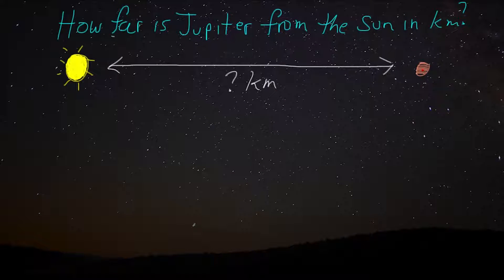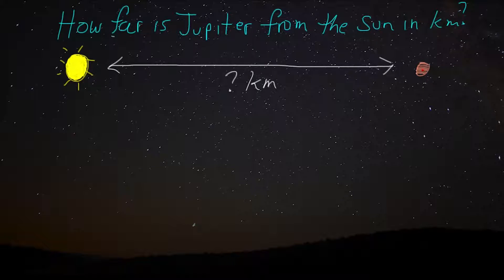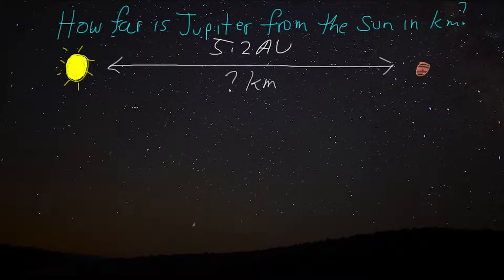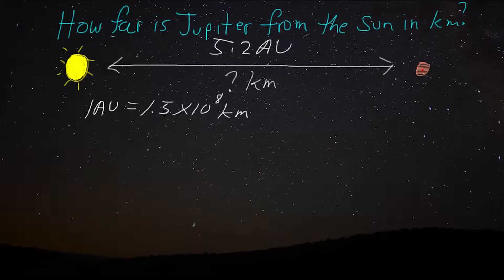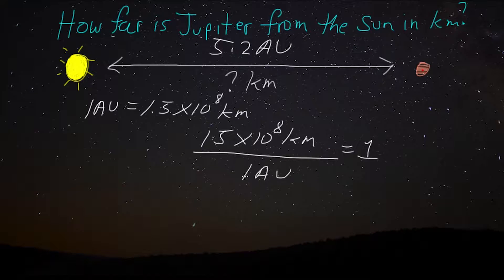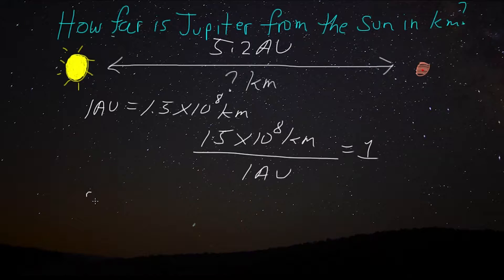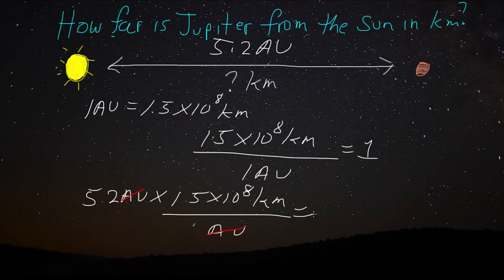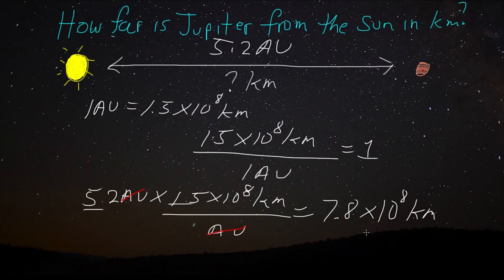1.4.2 Converting Units 2: How far is Jupiter from the Sun in kilometers?